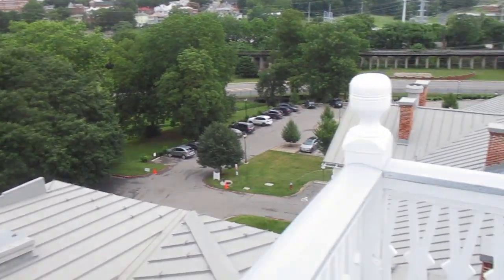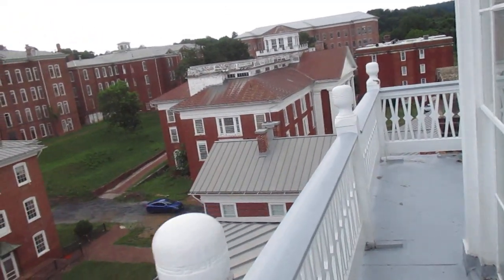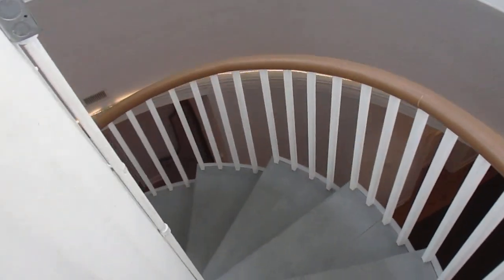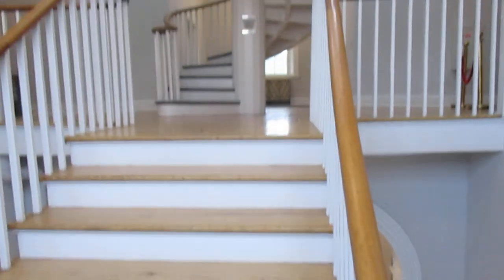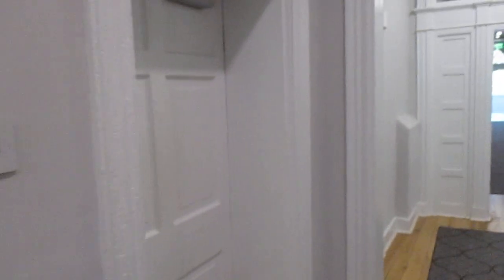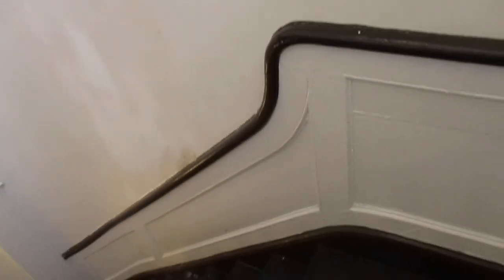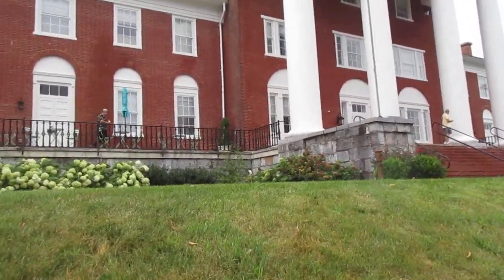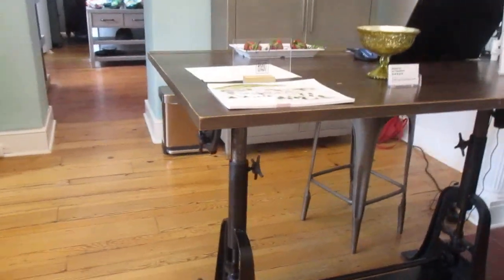BLACKBURN INN CHECK IT OUT, ITS GREAT #822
Took 2 days off . hope you enjoy this , thanks for dropping in john